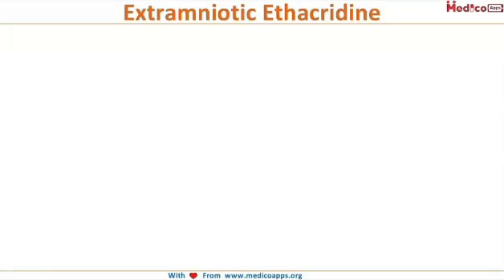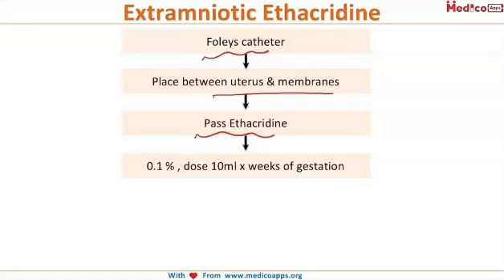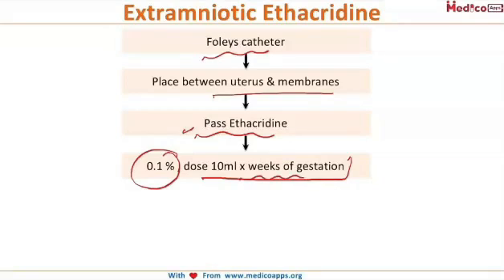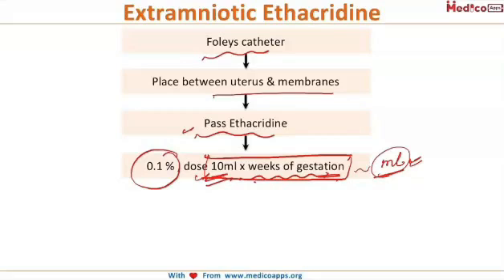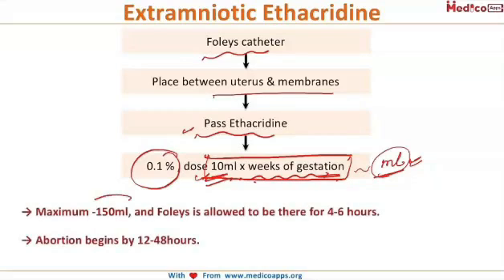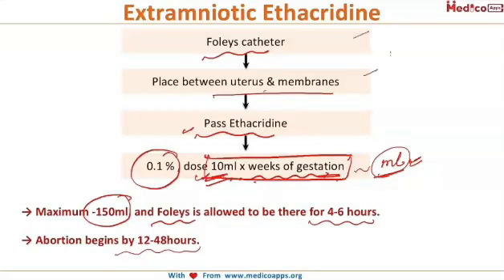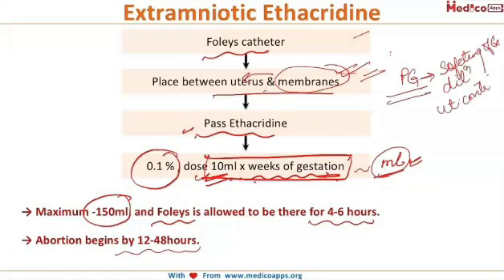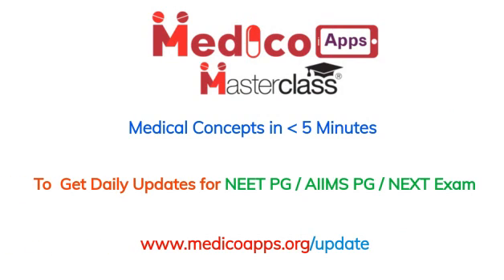NEET PG-Topic-Extramniotic Ethacridine-Obs & Gynae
Mechanism behind is as it separates the uterus from membranes, membranes will start producing progesterone which will bring about contractions of the uterus and ultimately expelling of the fetus or conception product.
The steps in the mechanism consists of:
• Foleys catheter
• Place between uterus & membranes
• Pass Ethacridine
• %, dose 10ml x weeks of gestation
→ Maximum -150ml, and Foleys is allowed to be there for 4-6 hours.
→ Abortion begins by 12-48hours.

The mechanism behind extramniotic ethacridine used for abortion is given under 1 minute 26 seconds.